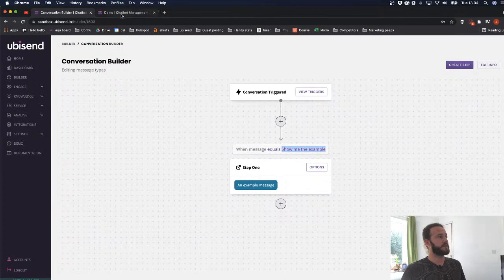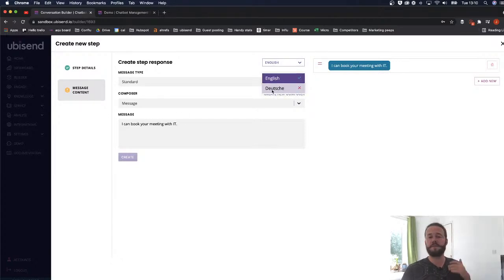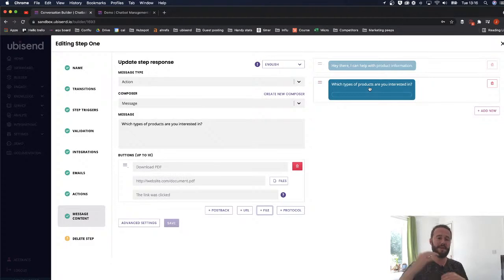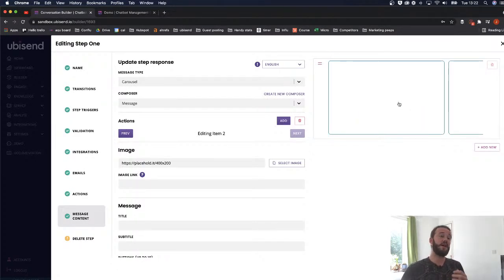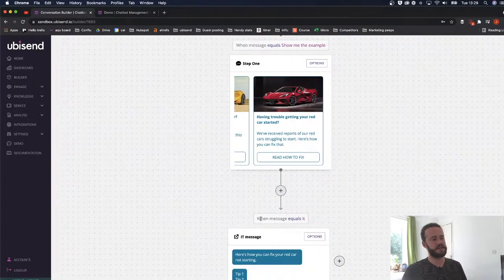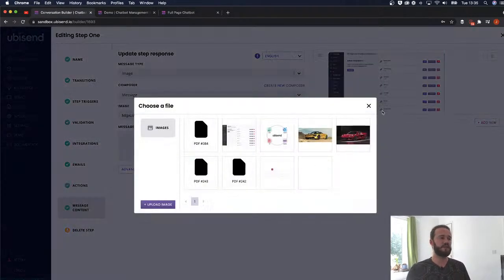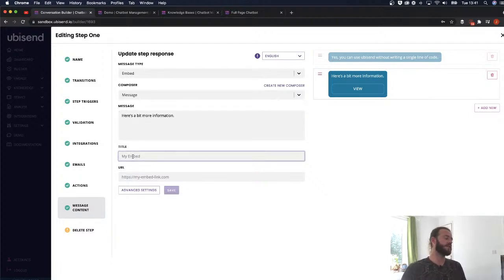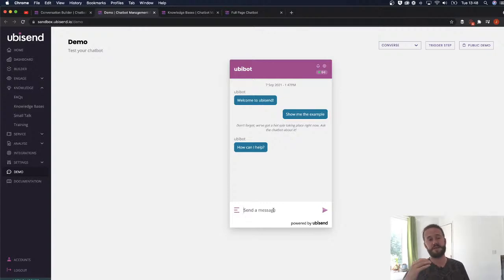Chatbot Deep Dive: Different Message Types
In this series, we take a deep dive into various key features and elements of the ubisend chatbot platform.

In today's episode, we're looking at all the different message types you can send using ubisend.